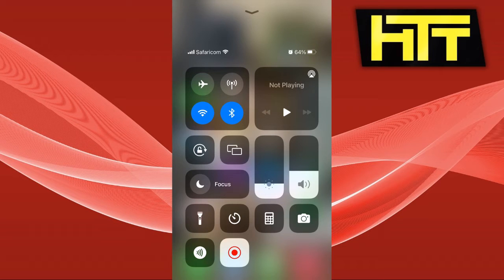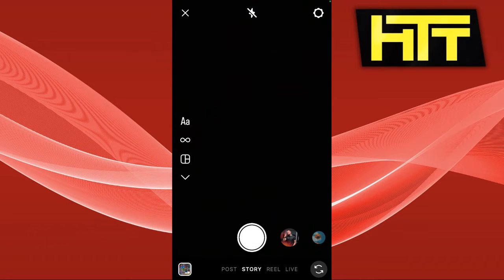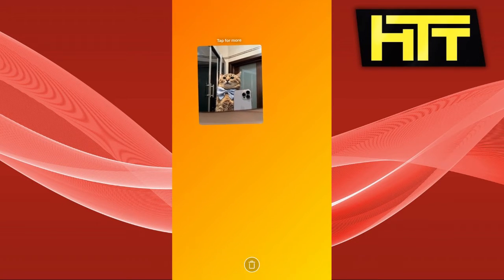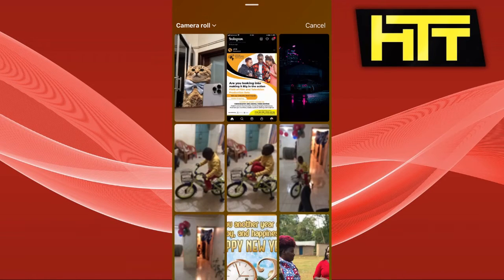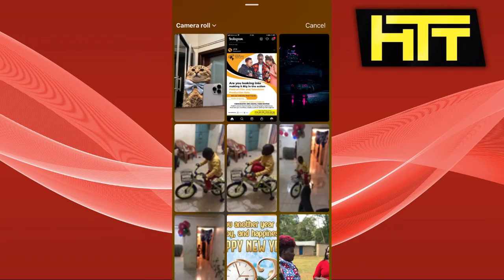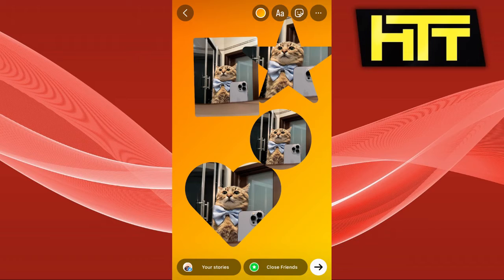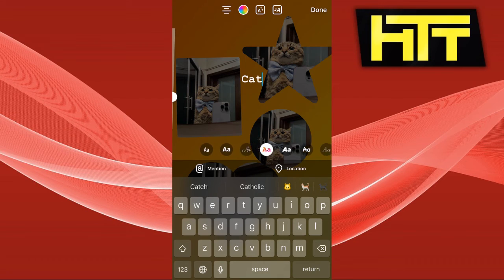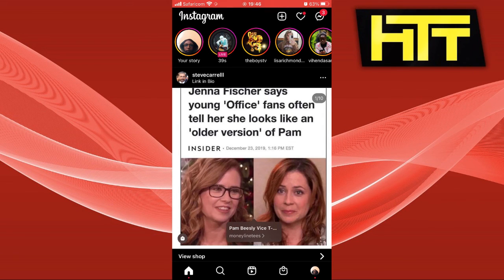How To Make A Collage On Instagram Stories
Make an Instagram Stories collage without using any third-party apps. I'll teach you how to add numerous photographs to an Instagram Story in this video, and I guarantee it's really simple. Instead of posting images one at a time, present many photos of your items, your offers, behind-the-scenes footage, and make it interesting for your customers to watch.

To know how to make collage on Instagram Stories, just follow the simple steps shown in the video.
Make sure to watch the whole video!!!

All content is produced and edited in the United States / US.